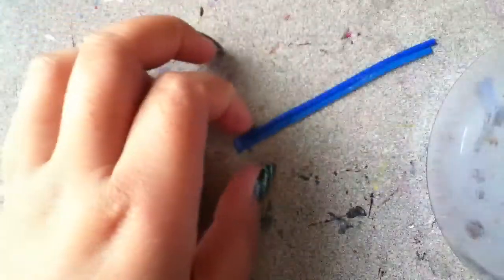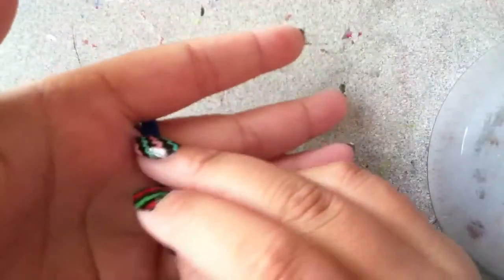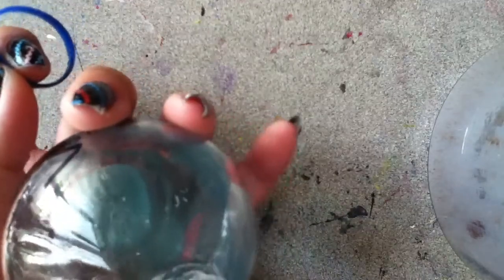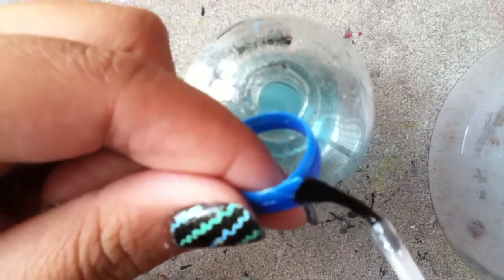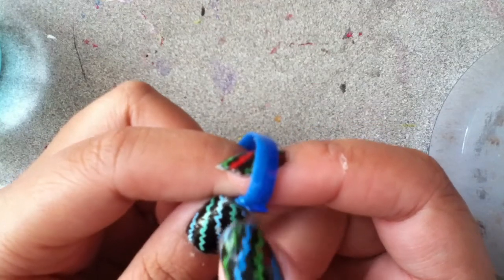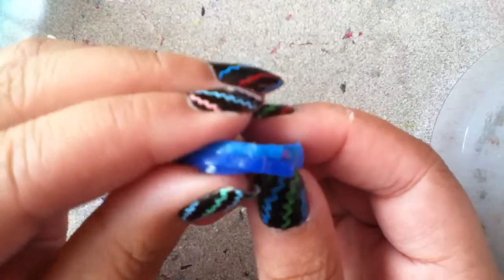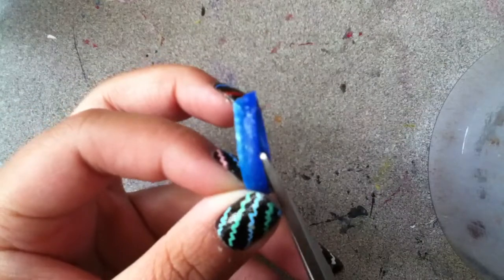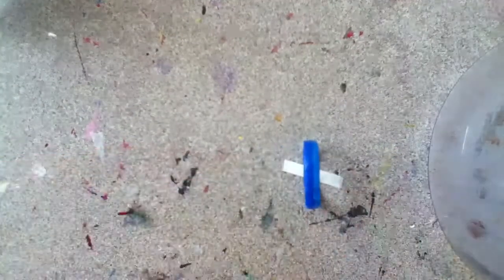DIY : Gimp Ring Part 2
This is part 2 and sry i forgot to label the part 1